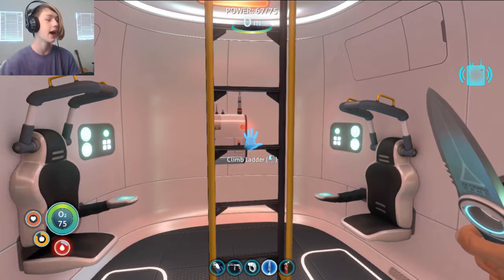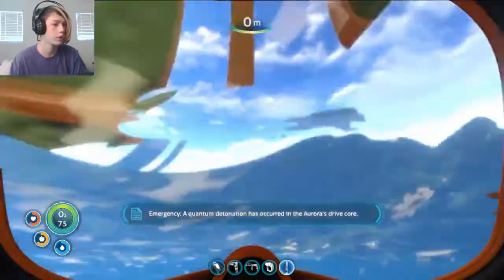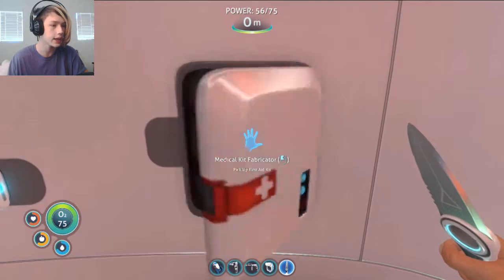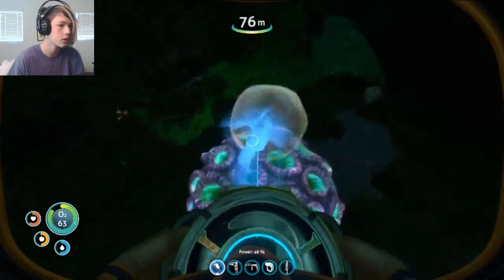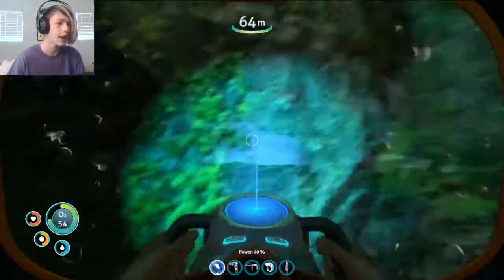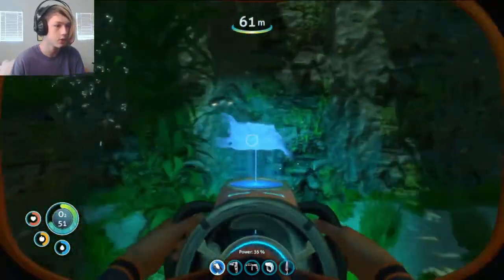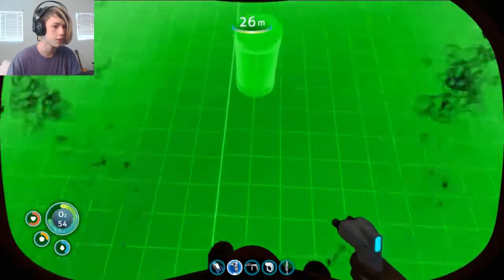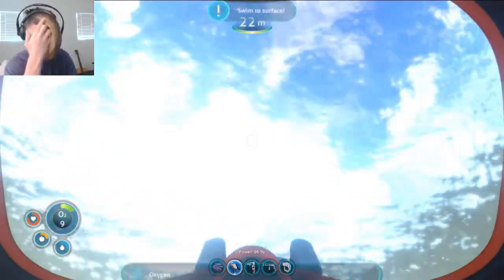EVERYTHING GOES WRONG!!! | Subnautica Part - 2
It's a bit late BUUUUTTTTTTTTT here it is! And this was really REALLY ANNOYING!!!